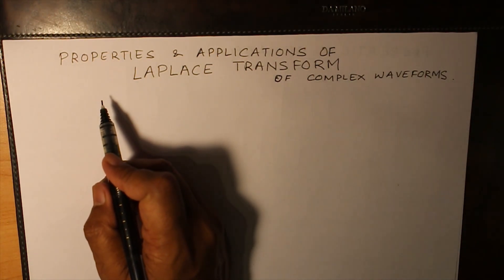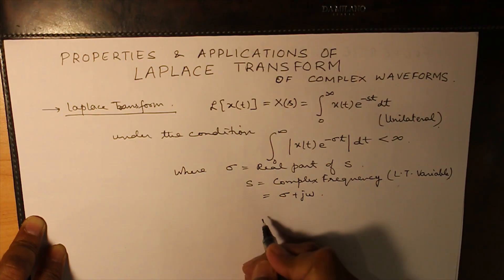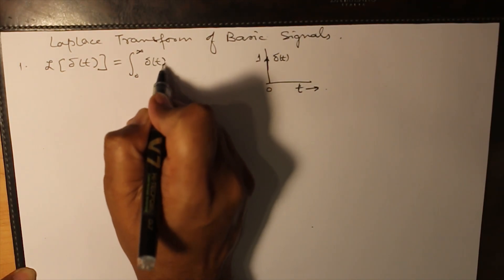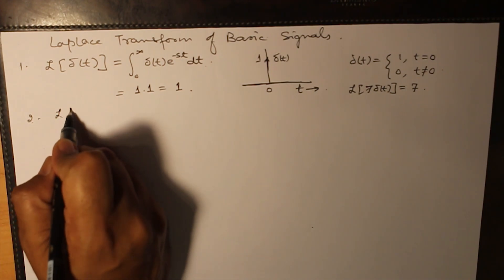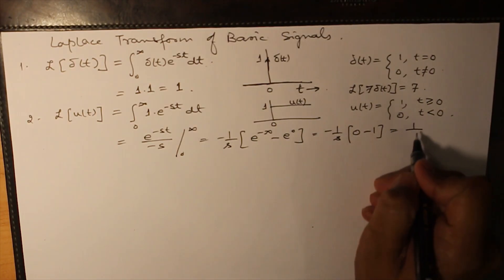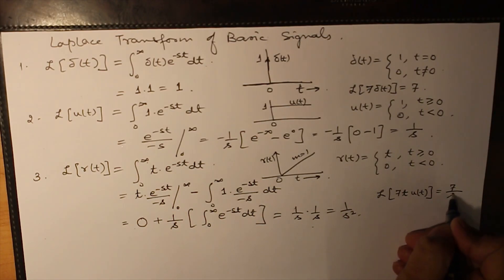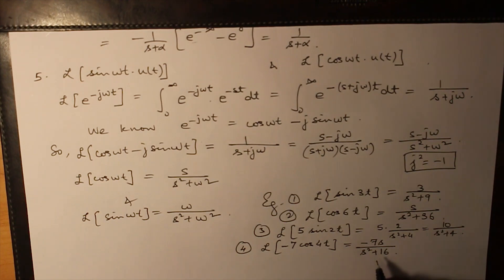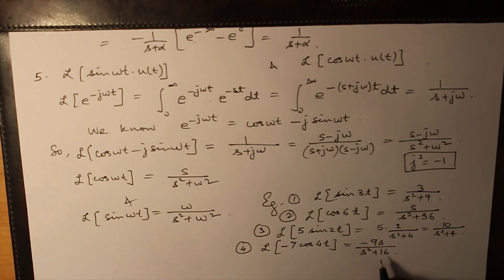Laplace Transform: Basics | #09 Circuits and Systems | GGSIPU B.Tech ECE, CSE, EEE Sem 3 Unit 1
Topics covered:
• The basics of Laplace transform
• Important results with derivation
• Note: Do skip the derivations if you're not curious, as they're out of syllabus.